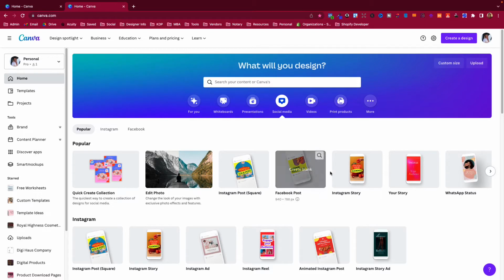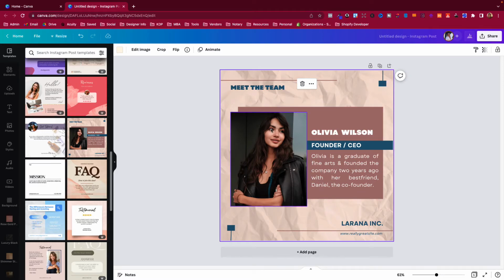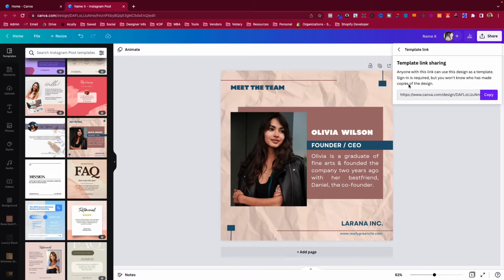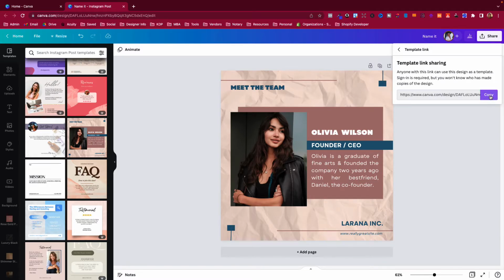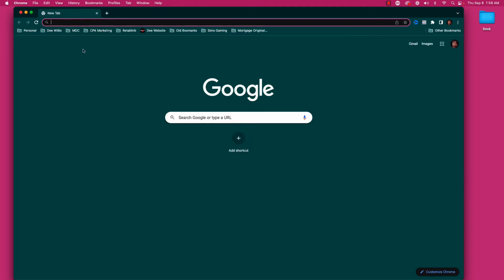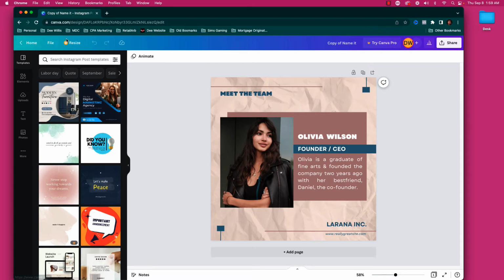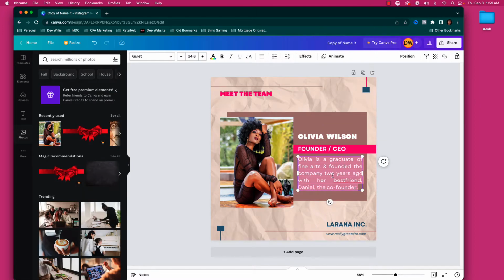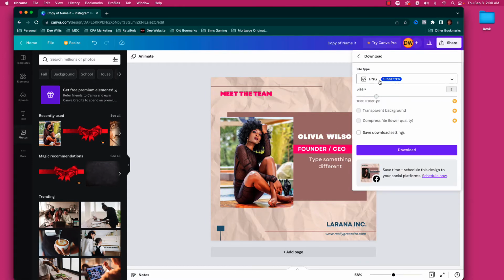How to Share a Canva Template | Etsy Journey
This video was requested by one of my subscribers who wanted to know how to share a Canva template to a customer so that they can make their own customization. Shoutout to @love4pole  this one is for you!

- The Etsy Seller Mastery Course is now complete. If you're serious about building out your Etsy Shop then this is something you want to checkout.

🛠  Recommended Tools That I Use